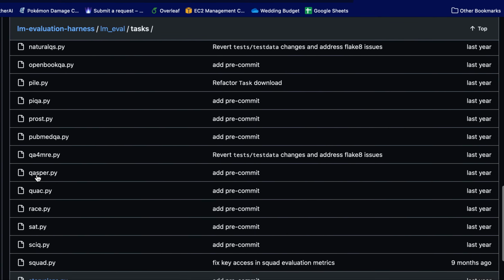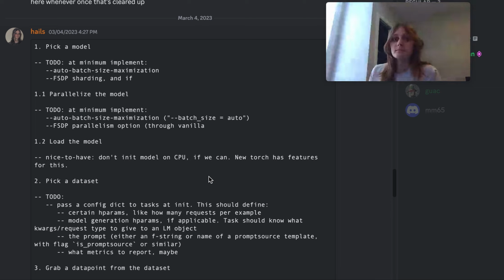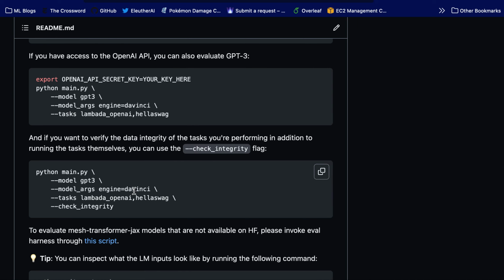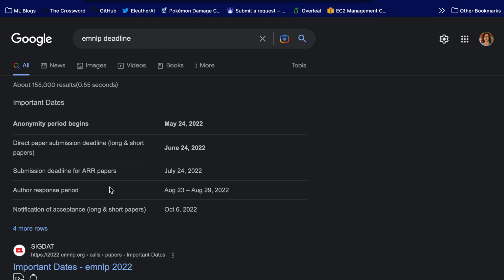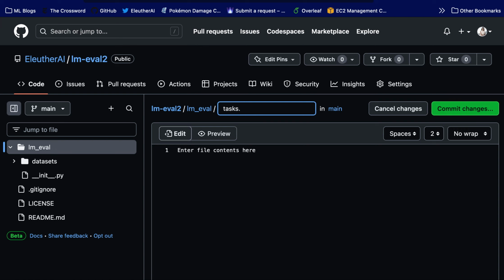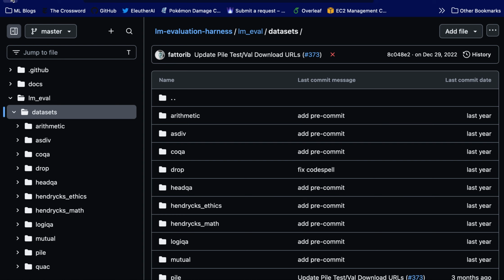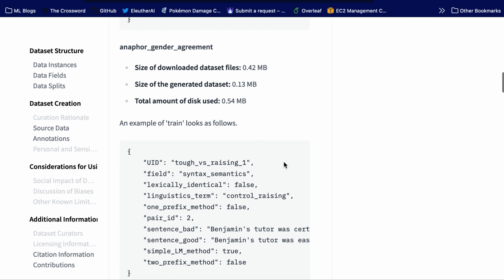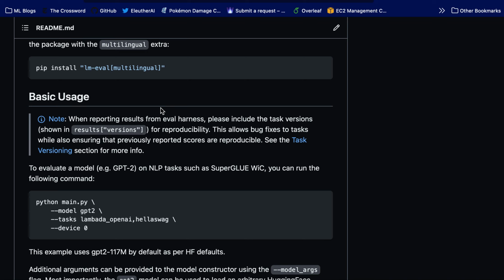LM Eval Harness Refactor Meeting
This is a recording of a meeting to discuss our planned refactor of our Language Model Evaluation Harness library,